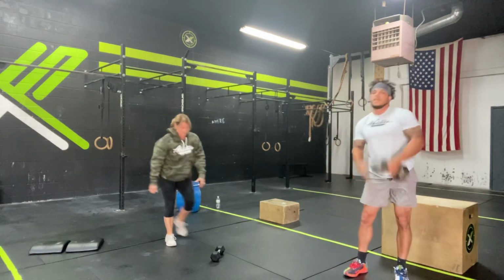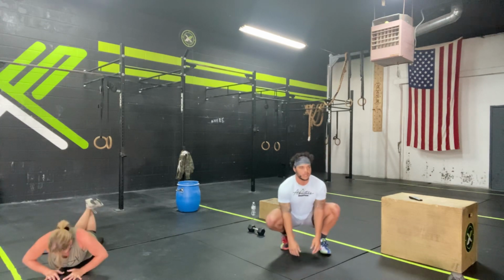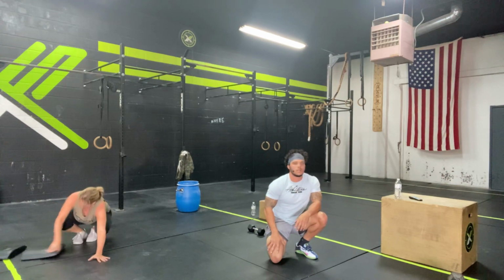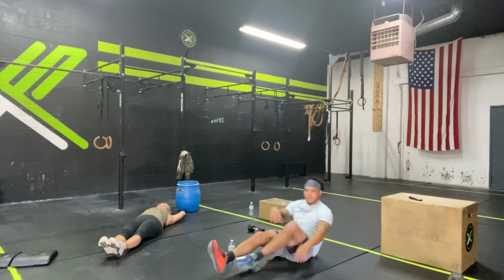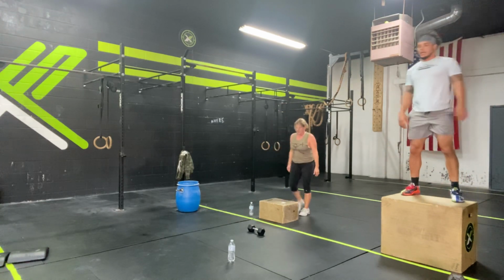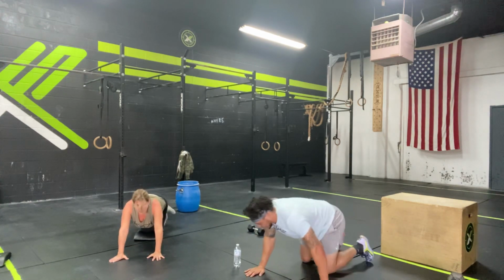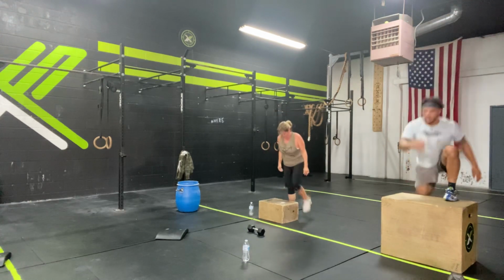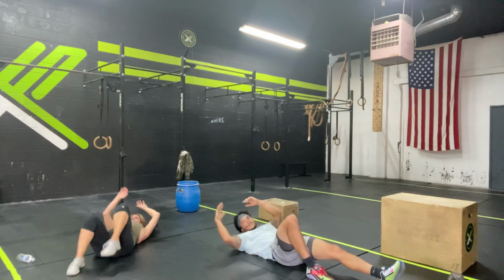xAthletics at xHome Work out #65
Follow along with Ms Dawn